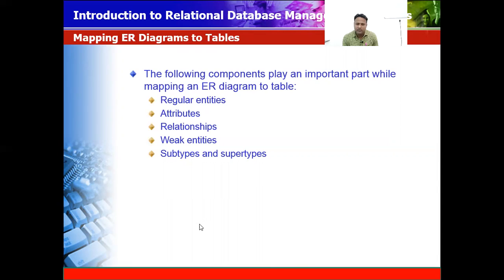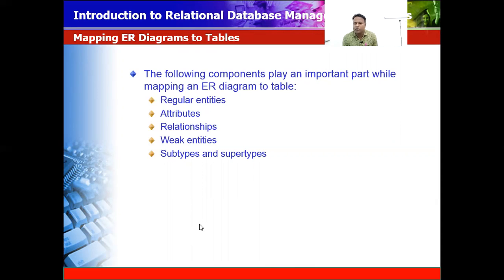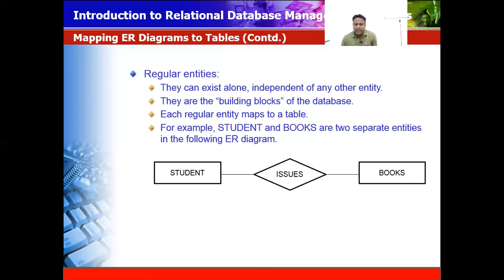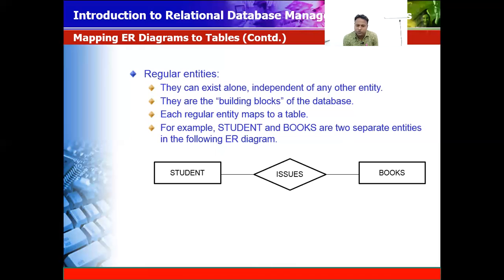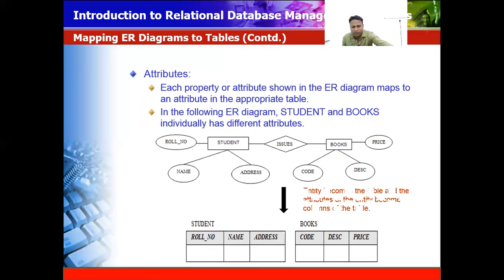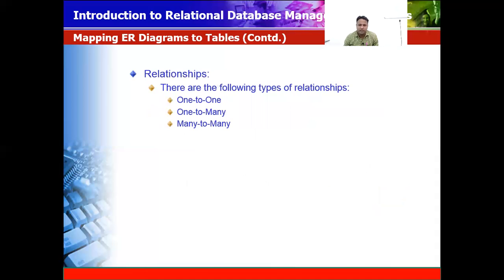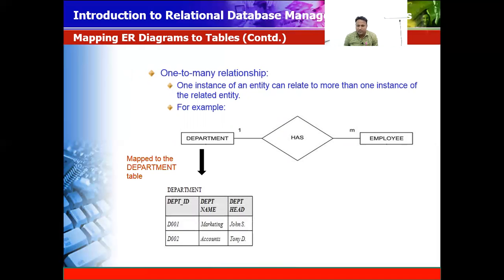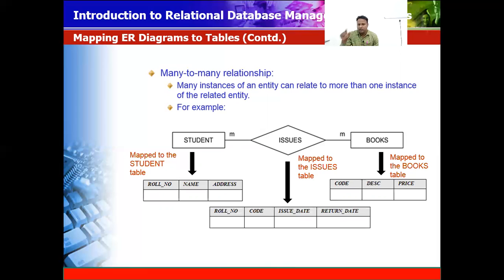RDBMS PART 4